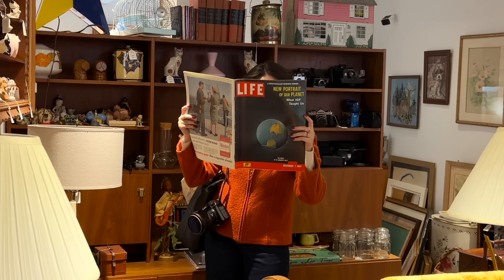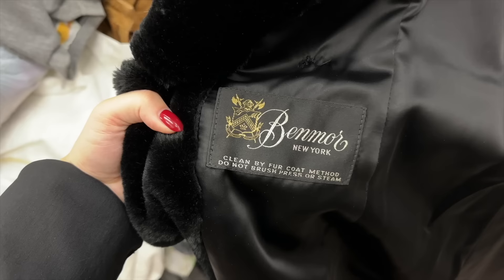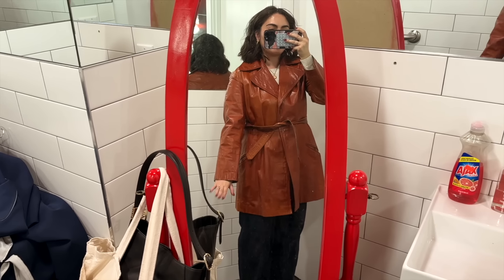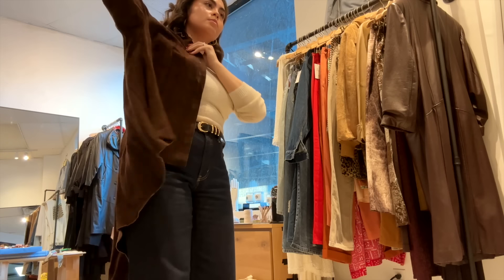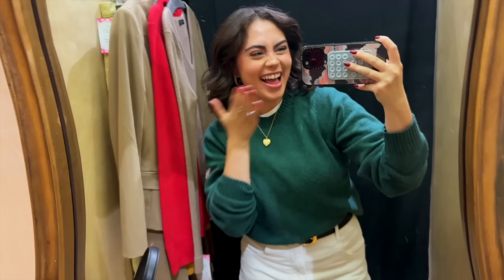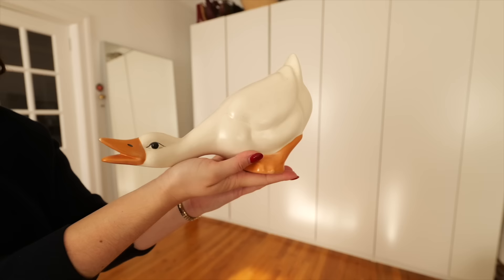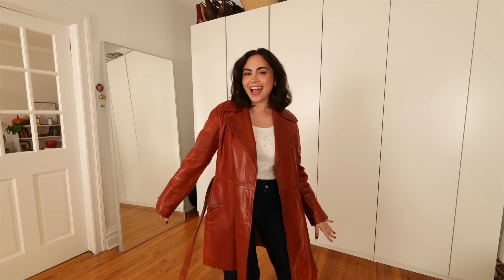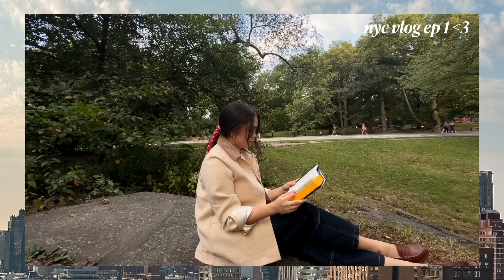3 DAYS of THRIFTING in New York City 🍎🗽✨ thrift + vintage shop w me!!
Grab your favorite cozy beverage bc today we're doing 3 days of thrift + vintage shopping around NYC!! 😍 Come thrifting with me across New York City (just Manhattan for today!!) as I look for a few things on my fall thrift wishlist and check out some saved spots! At the end, of course I gotta share a try-on haul to show you everything I picked up and share a few things about why I decided to snag it  💖
Get excited bc this video is truly action-packed with all the thrifting, vintage shopping, city boppin' around a thrift vlog could handle! ENJOY!!!

specific link lists!

Spots I Visited 🛒
- Housing Works in the UES: 1730 2nd Ave, New York, NY 10128
- Mothership Thrift in Chinatown/LES (@mothership.thrift): 211 Madison St, New York, NY 10002

All in one building in Chinatown, second floor: 75 E Broadway New York, NY 10002
- Janky Vintage: @jankyvintage
- James Veloria
- Smurk
- Loser Baby Vintage: @loserbabyvintage
- Reservations Only: @reservationsonlyvintage

- City Opera Thrift Shop in Chelsea: 513 W 26th St, New York, NY 10001

xo,
jess :)

♡ Links! ♡

★ Where I get my music for my videos (get a *free* month w my link)
Chapters
0:00 Hiiii!! We're going THRIFTING in NYC!!! 🍎✨
0:45 Day 1: Beginning the thrift adventure in the Upper East Side
5:44 Day 2: Vintage shopping in Chinatown
14:20 Day 3: Curated thrifting in Chelsea
19:26 Try-on haul sharing all my gems + finds 👀✨